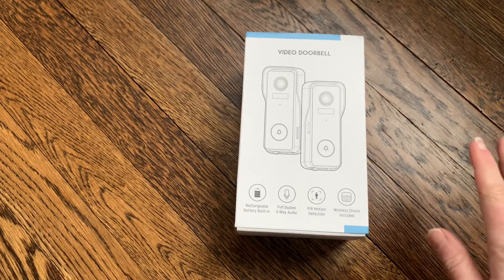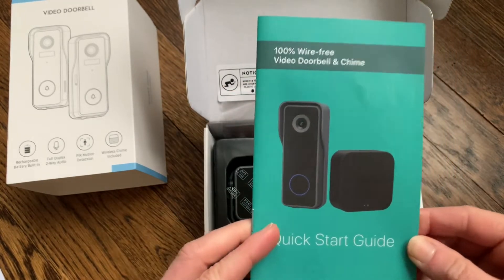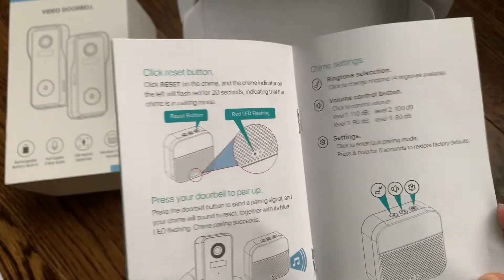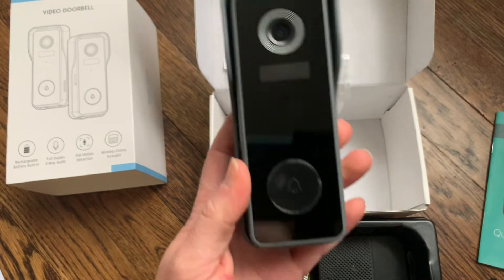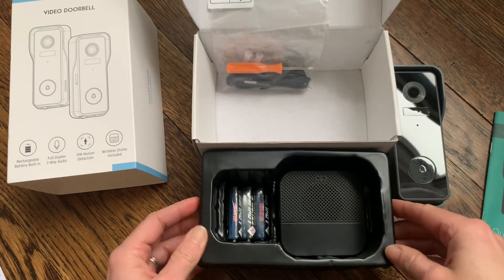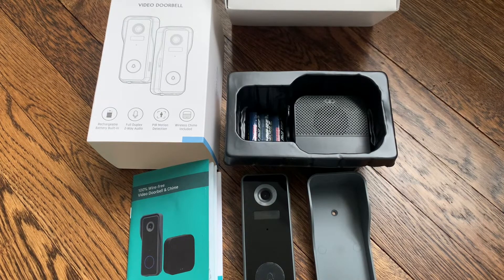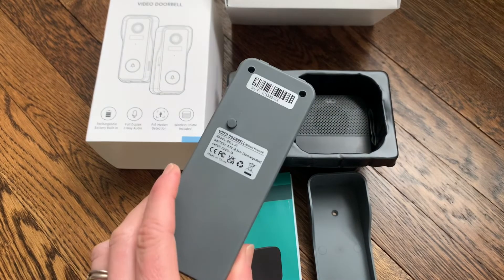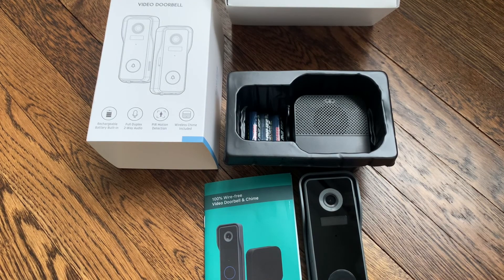GMK Wireless Video Doorbell Camera 1080P HD Review, Unbox | Wifi Doorbell Bullet Camera With Chime